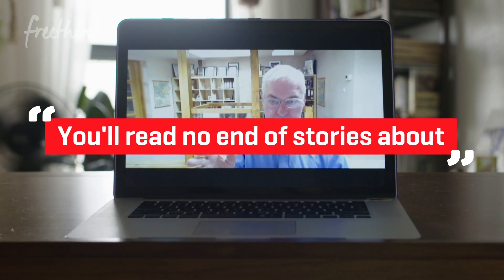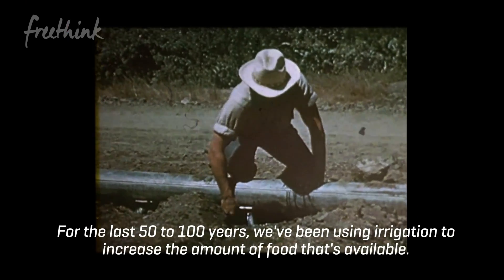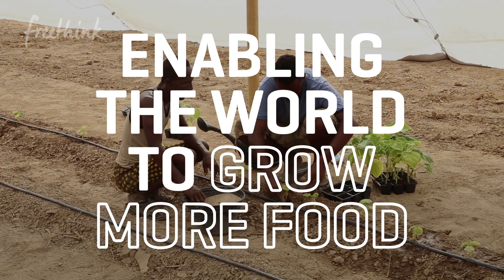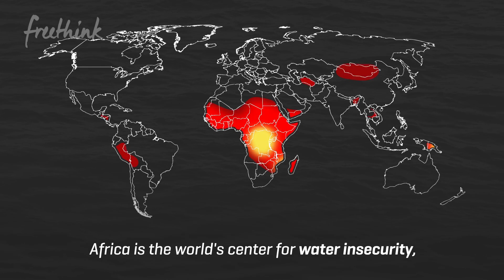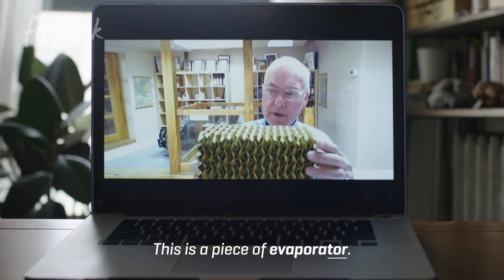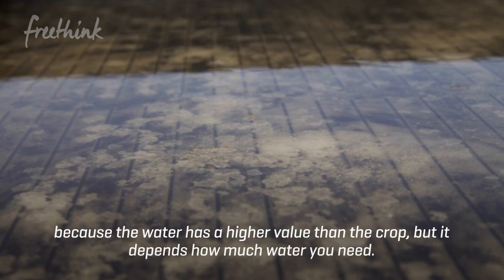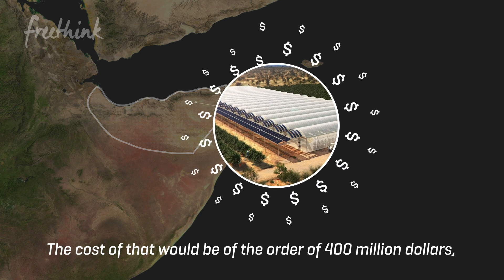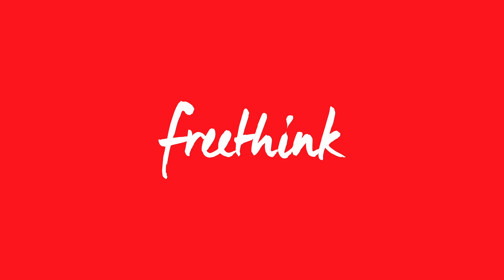Growing Crops in the Desert with Seawater | Freethink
Water is in short supply in much of the world - but what if we use seawater? It's been a dream for many years, but now technology is making it possible. This new seawater greenhouse uses a clever cardboard design to distill fresh water from salt water cheaply and efficiently. It's helping grow crops in Somaliland, and could help stop the water crisis in Africa and other parts of the world that are susceptible to drought. The founder of Seawater Greenhouse, Charlie Paton, explains how unlike traditional greenhouses - which are hothouses - this one is a "cool house" that is ideal for growing temperate crops in deserts or other hot, arid regions.

What do you think? Will this succeed at turning desert into farmland? What other projects have caught your eye?